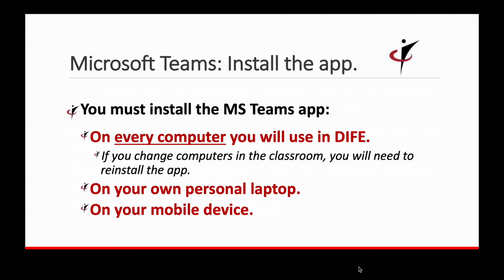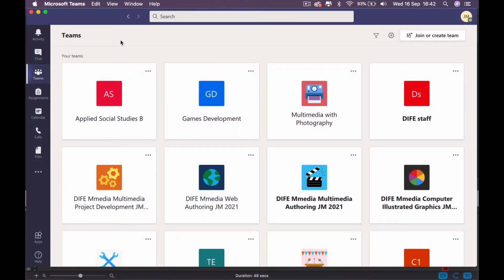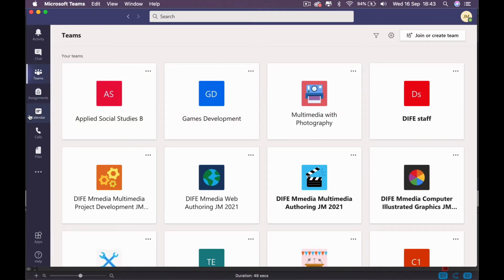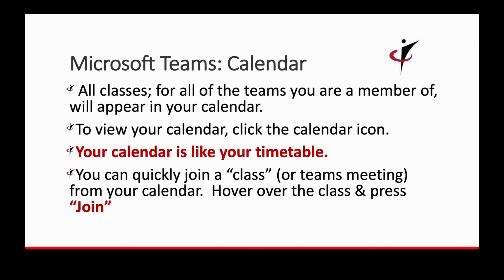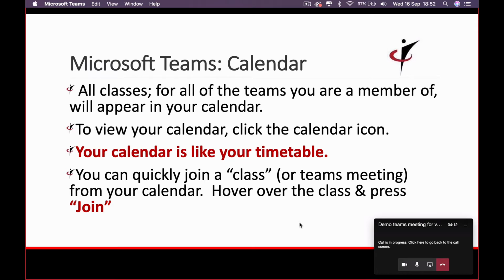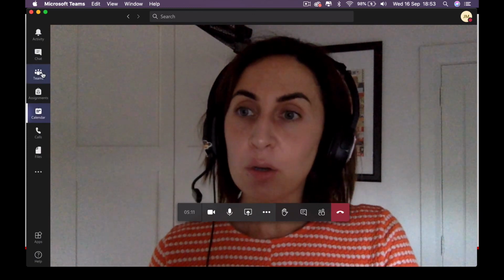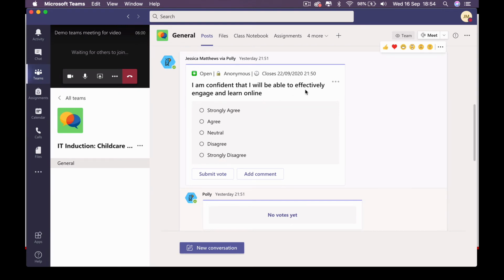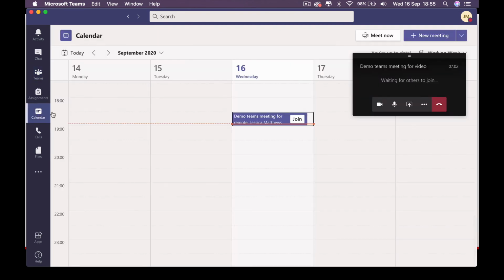IT Induction: Using MS Teams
An overview of how MS Teams will be used to allow participation in live classes when learning online.